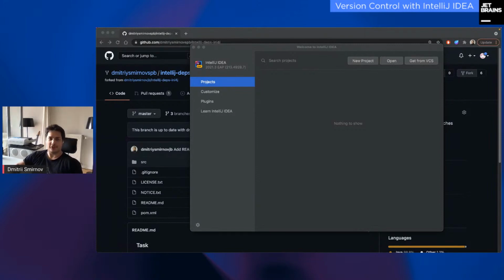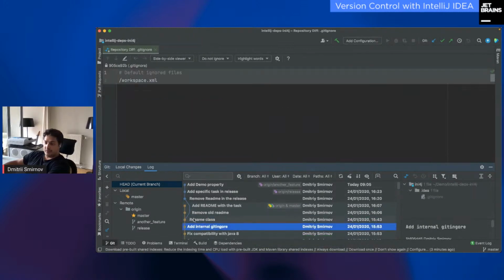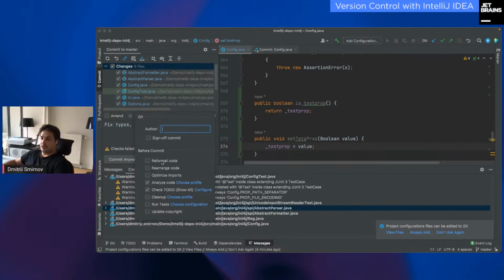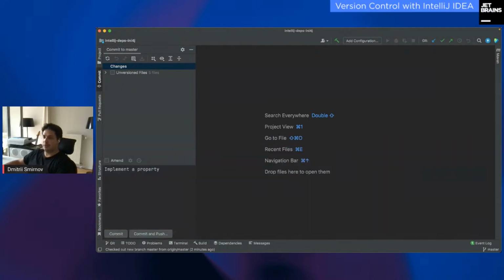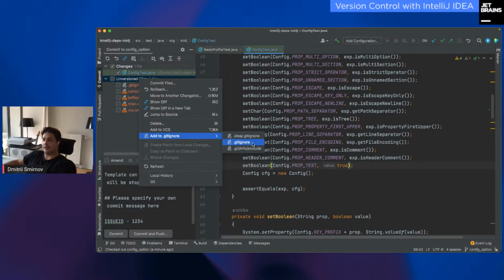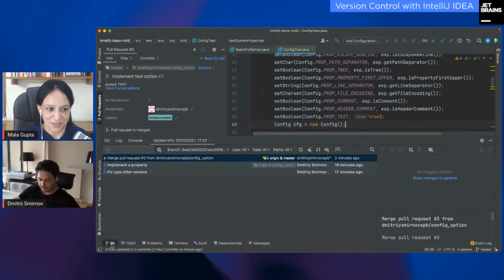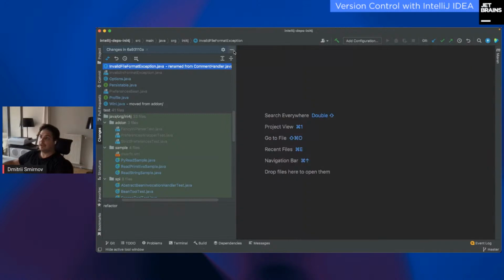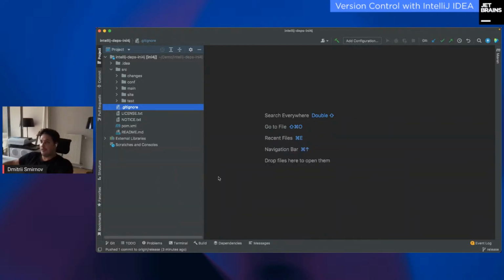Version Control with IntelliJ IDEA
Having great VCS integration within the IDE is essential to being productive, which is why we invest a lot of effort in making both routine and complex tasks easier and improving the existing workflows. In this session, I would like to show how IDEA can help with both common and rare git tasks.

Speaker: Dmitriy Smirnov